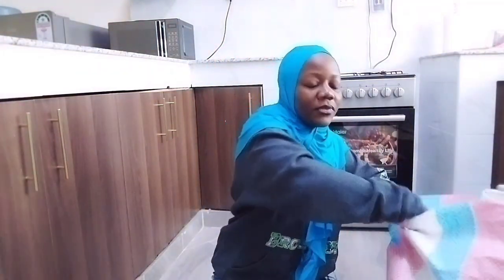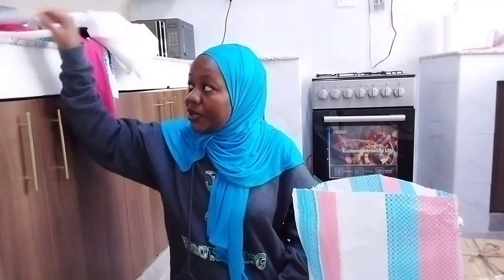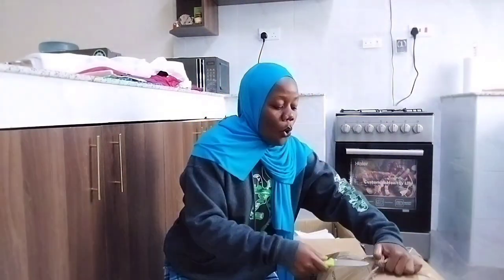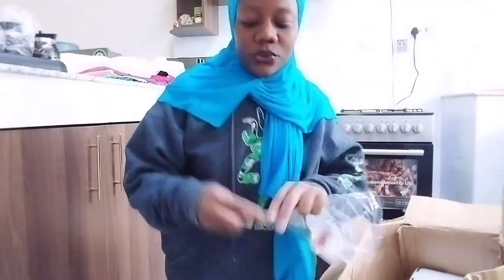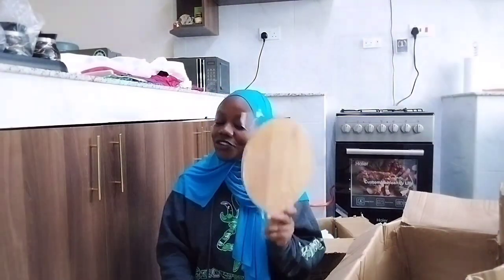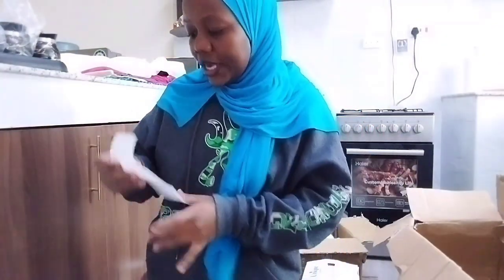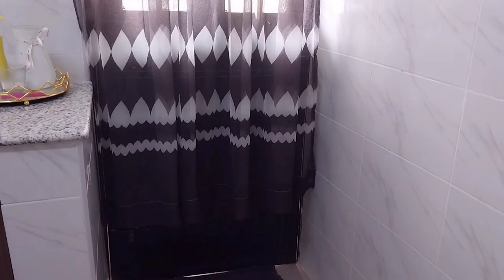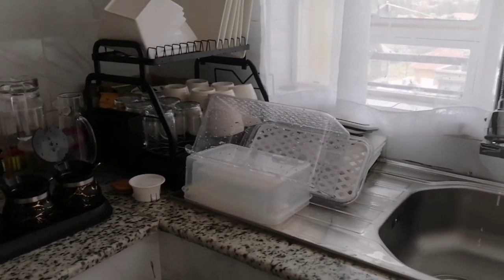KAMUKUNJI KITCHEN WARE HAUL